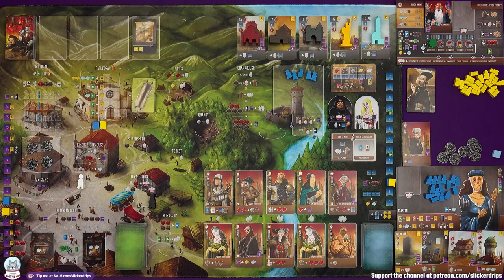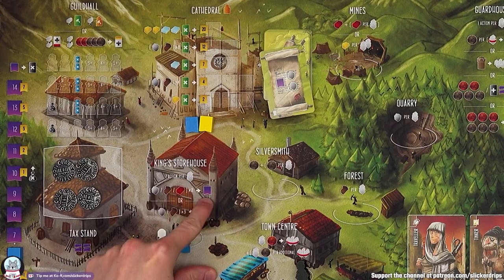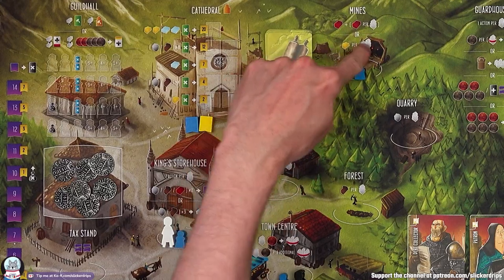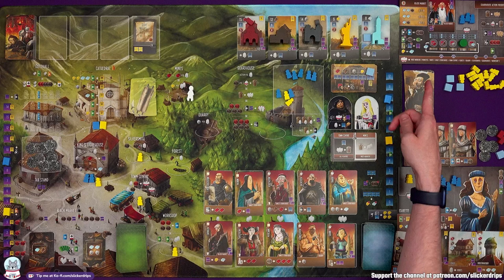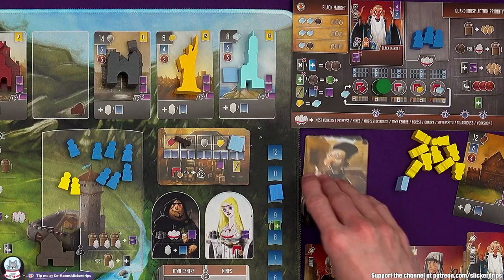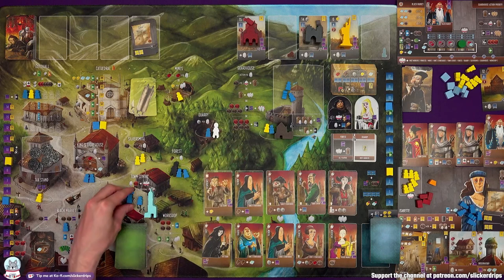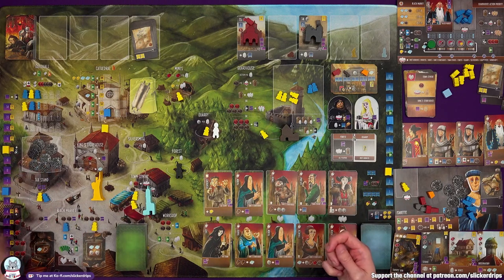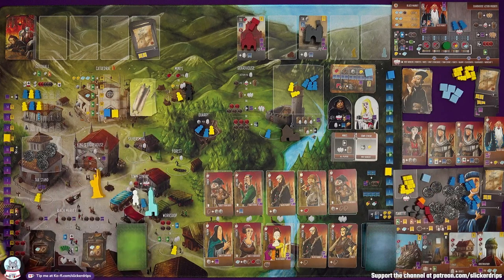Architects of the West Kingdom: Works of Wonder - Solo Playthrough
A full solo game of Architects of the West Kingdom featuring the new Works of Wonder expansion!